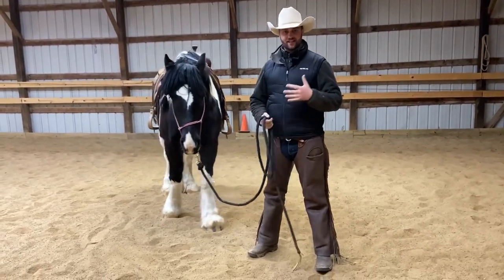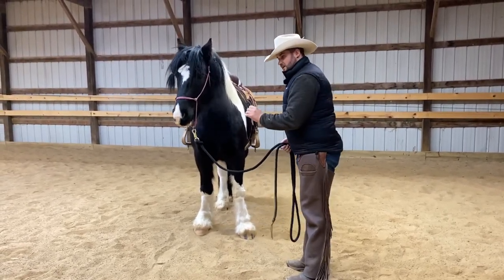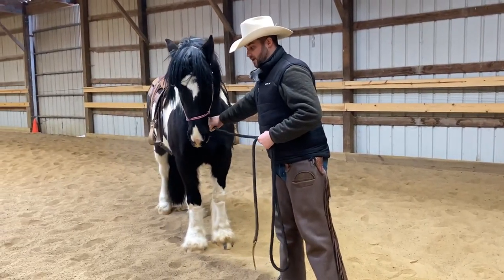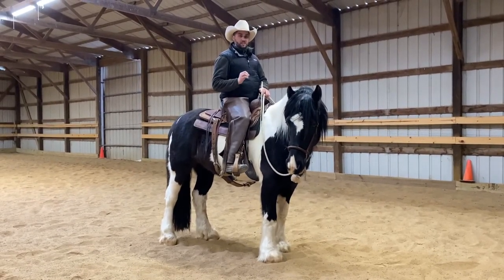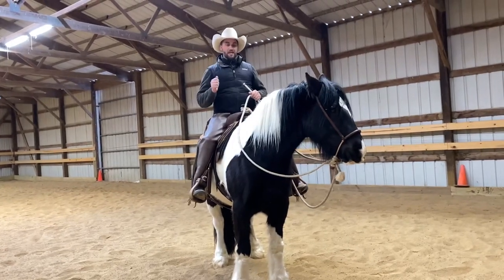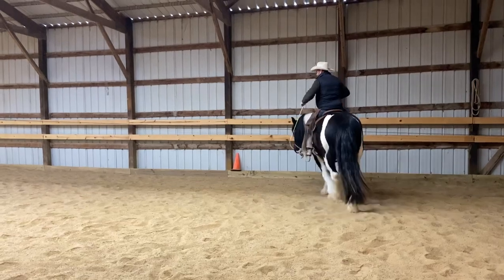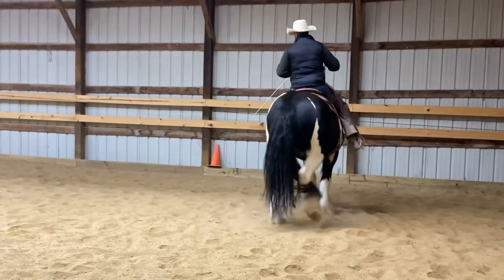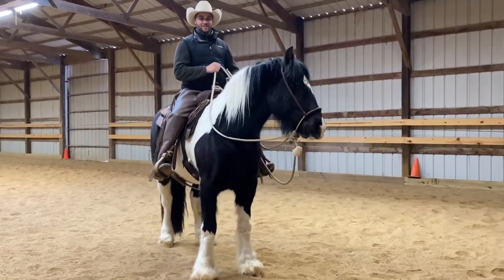How to Build Responsiveness in a dull horse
Rosehorsemanship.com